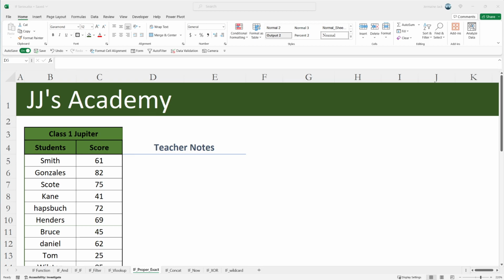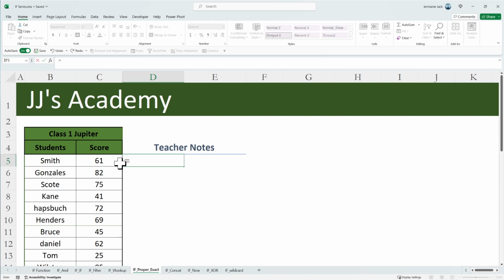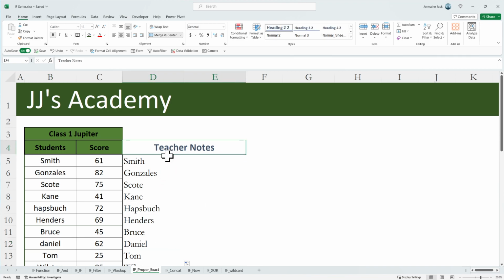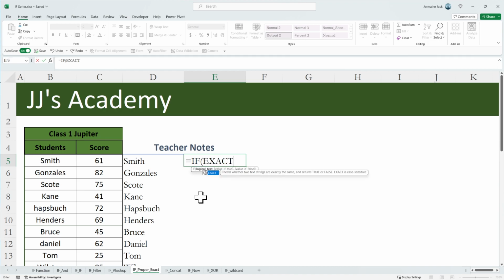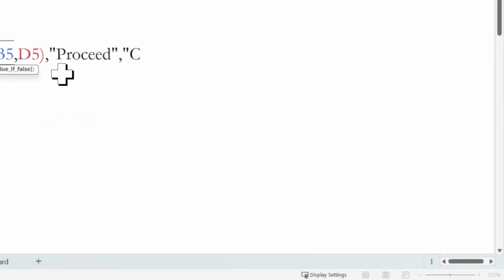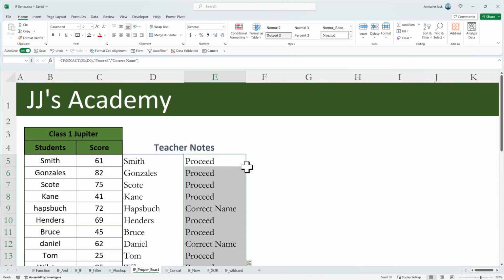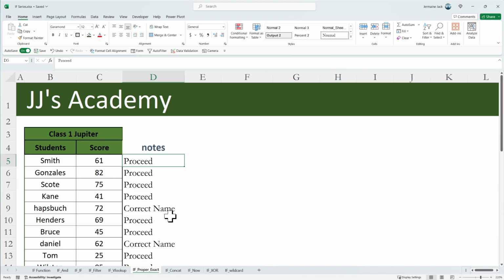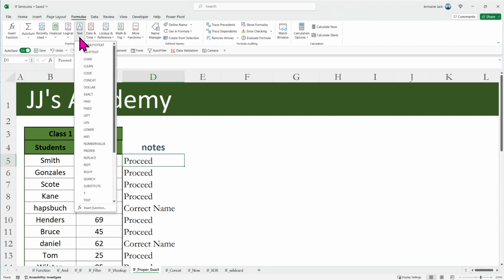IF Function with Proper Function